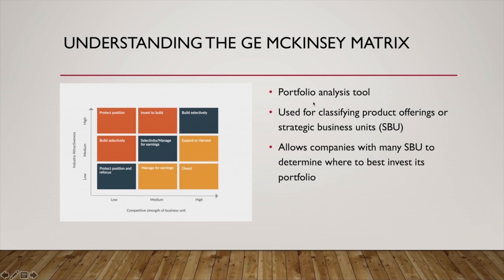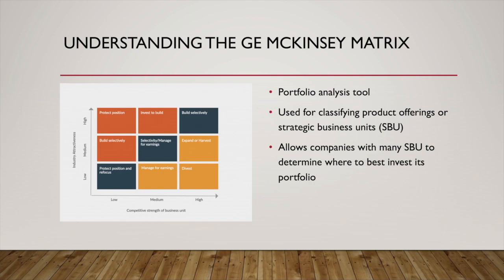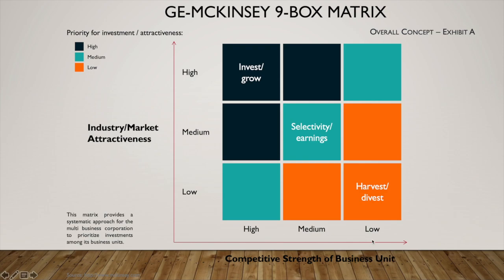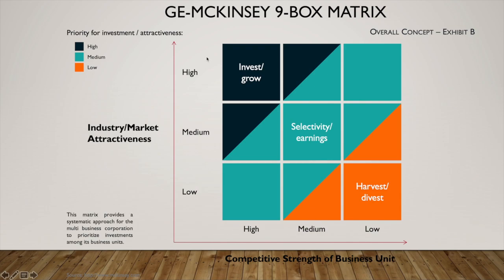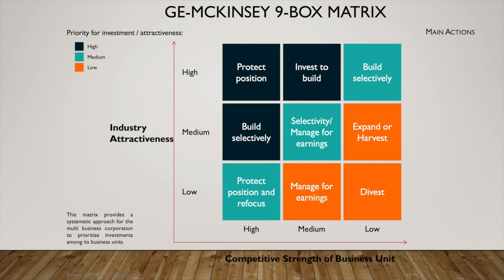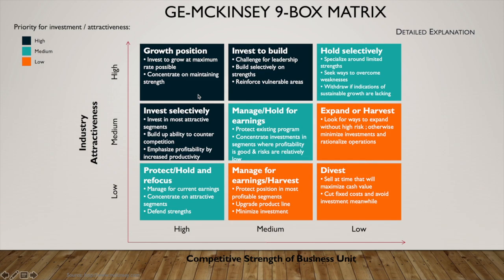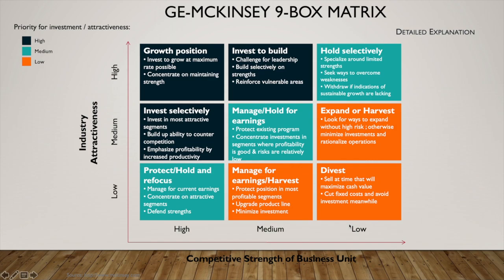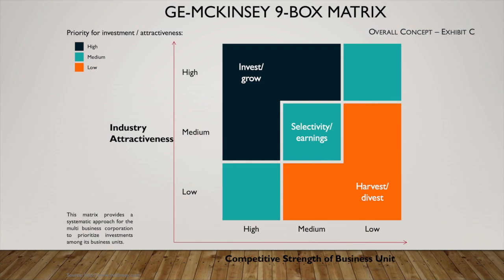GE McKinsey Matrix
This video is about the GE McKinsey Matrix.
For the hard of hearing/deaf, please use the Subtitles/Closed Captions attached.